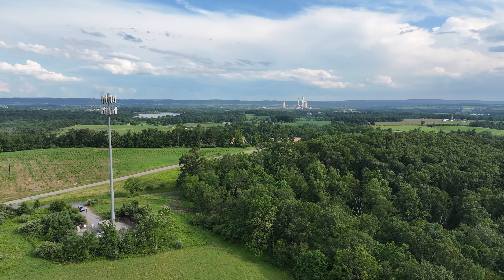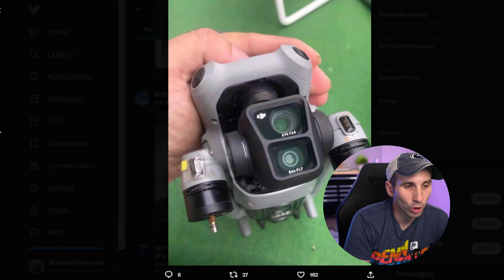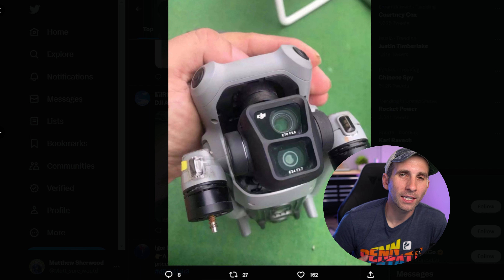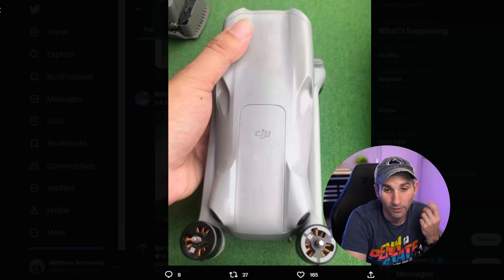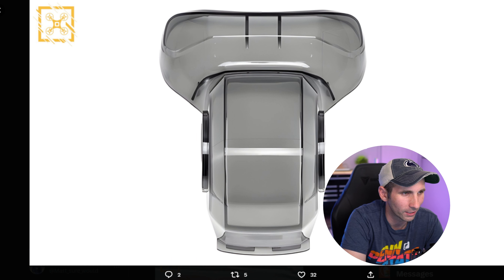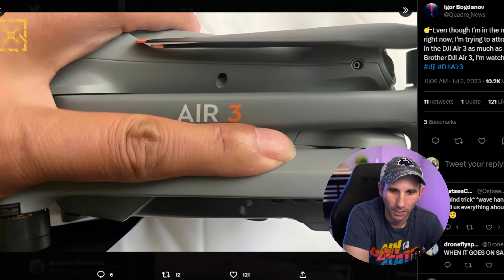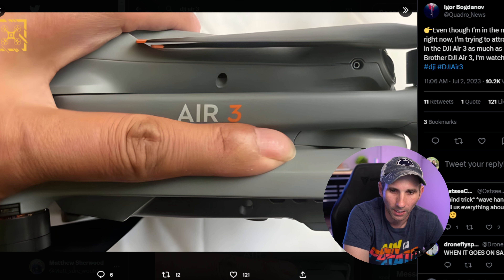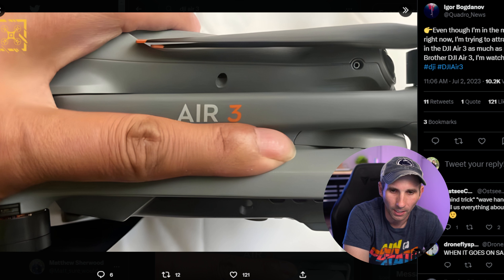DJI AIR 3 - Two Drones For The Price Of One! - 70mm & 24mm Confirmed!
DJI Air 3 Info!

I’m the guy behind Prime Photography, LLC and more importantly, the guy behind the camera. I decided to start Prime Photography so that I could share my work with others and help them create the perfect shot or capture it candidly! Photography and Videography have always been passions of mine. I enjoy utilizing drones to present a different perspective. My passion for drones and aerial photography drove me to get my FAA Certified Drone Pilot Certificate. I contributed as a drone operator for the Netflix show "Outlast" shot in Alaska.

Some Of The Gear I Use and recommend:

CAMERA BODIES
Sony A7SIII
Sony FX3
Sony A7III
Sony A7RIV
Sony A7IV
Sony A6400

LENSES
14mm 1.8 GM Prime
24mm 1.4 GM Prime
35mm 1.4 GM Prime
50mm 1.2 GM Prime
85mm 1.8 G Prime
135mm 1.8 GM Prime
24-70mm 2.8 GM
70-200mm 2.8 GM II
200-600mm 5.6 G

AUDIO
Tentacle Sync E  Time Code Generators
Tentacle Track E Audio Recorder
DJI Mic Wireless Microphone
Rode Wireless Go 2 Mic

DRONE
DJI Mavic Air 2
DJI Mavic Air s2
DJI Mavic 3
DJI Avata

MISC.
DJI Ronin RS2 Gimble
Atomos Shinobi 5.2
Atomos Shinobi 7
Godox V860III-S Flash
Flashpoint XPLOR 300 Pro TTL R2 Battery-Powered Monolight